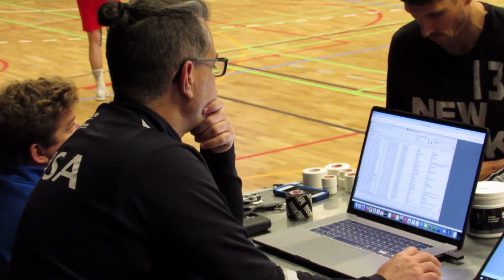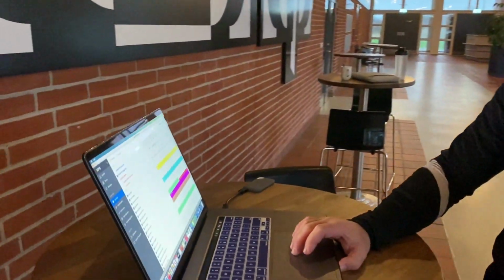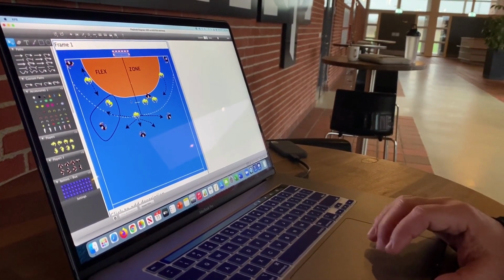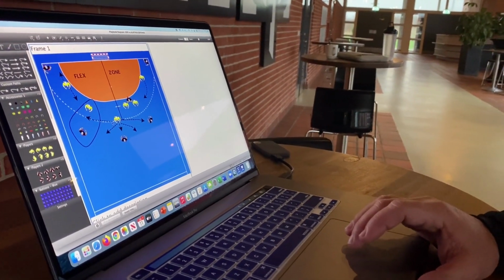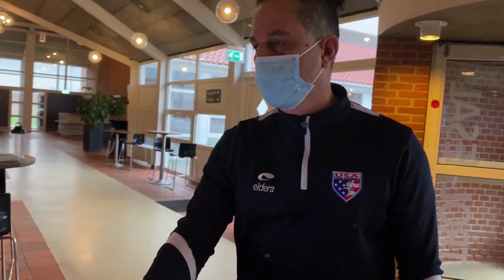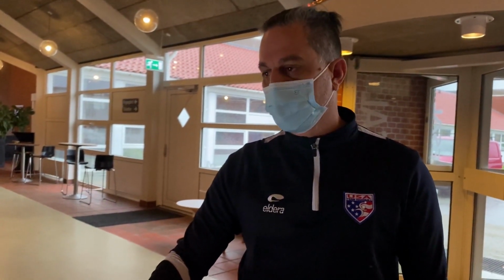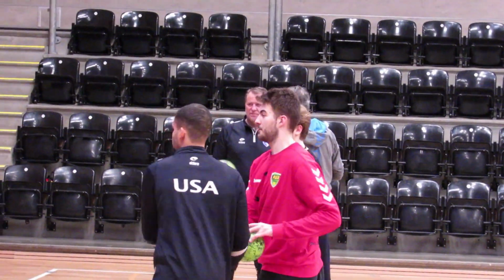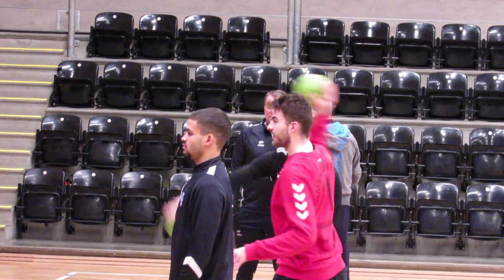USA Team Handball | Daily XPS routine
USA Team Handball is getting ready for the World Handball Championship 2021 in Egypt. Check out the daily XPS routine of the team video analyst Julio Sainz.

XPS features mentioned in the case study:
Intro | 0:00
XPS advantages | 0:24
XPS Calendar | 0:45
Athlete Profile | 1:28
XPS Analyzer | 2:10
XPS Presenter | 4:07
Drills & Documents | 4:40
XPS Playbook | 5:47
Summary | 7:04

Follow XPS Network everywhere!